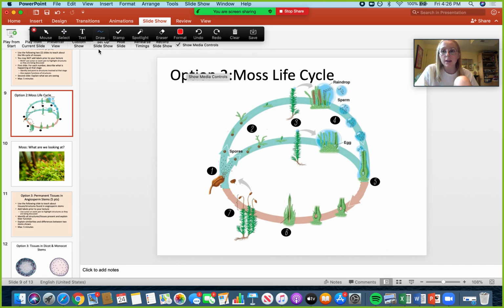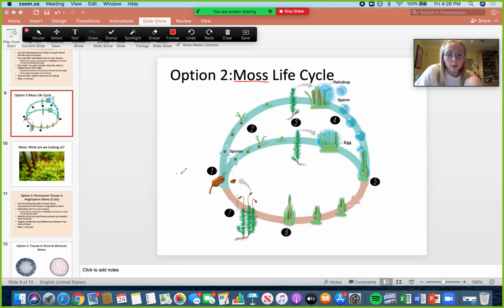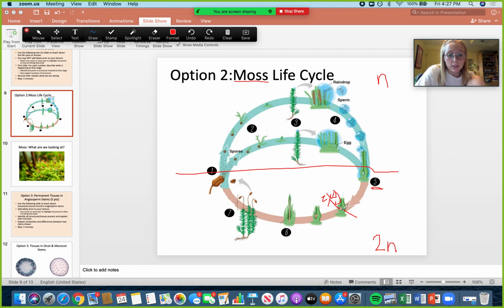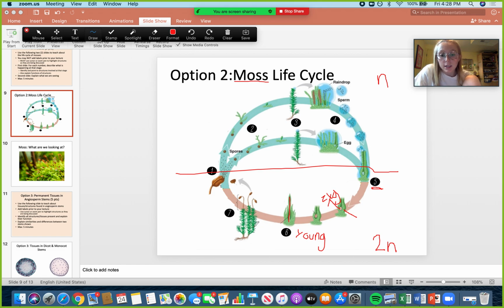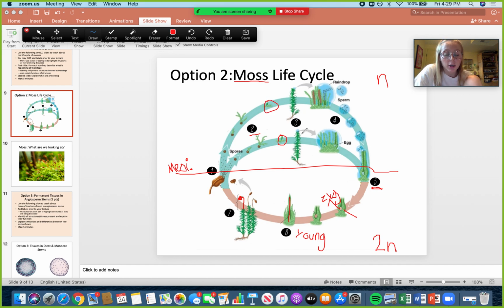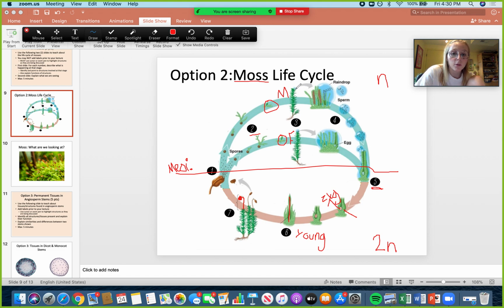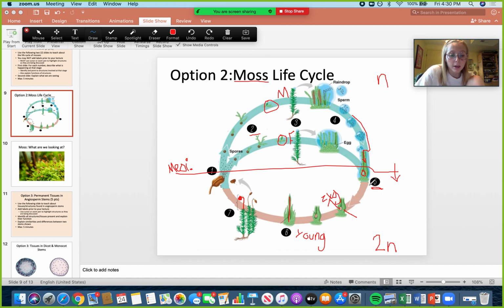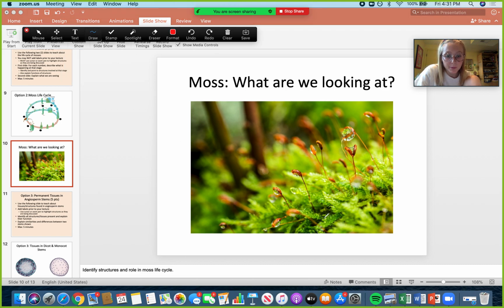Moss Life Cycle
Bio 172L assignment submission.